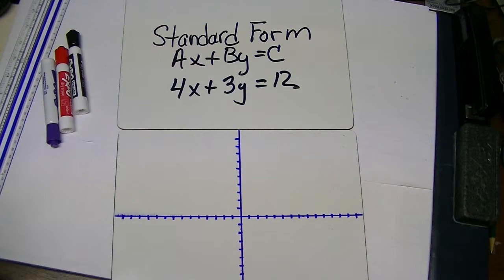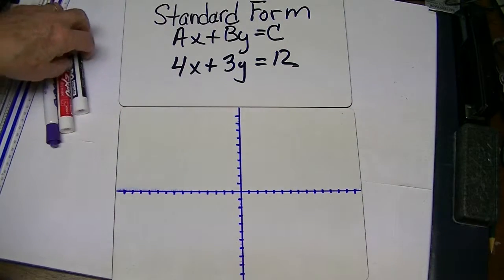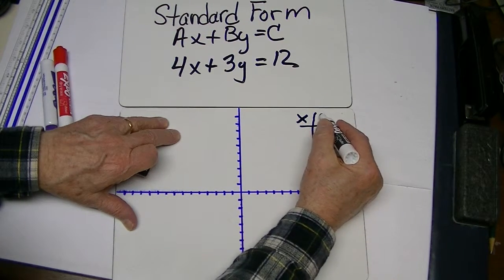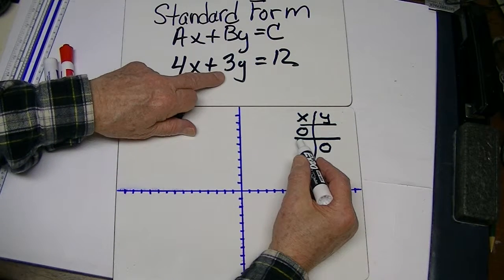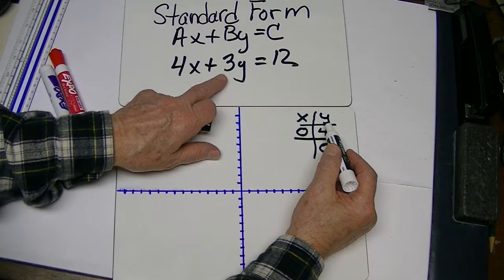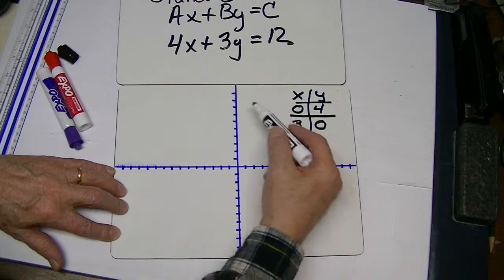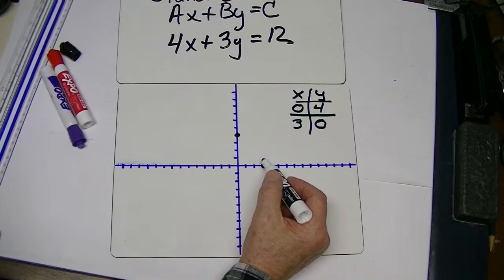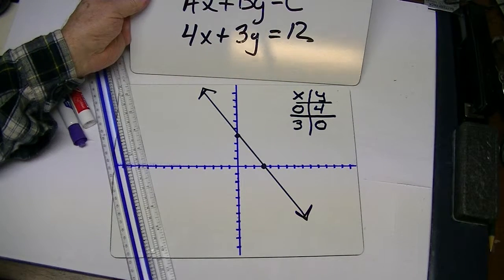Graphing from Standard Form WB